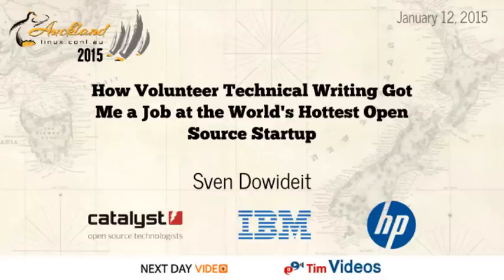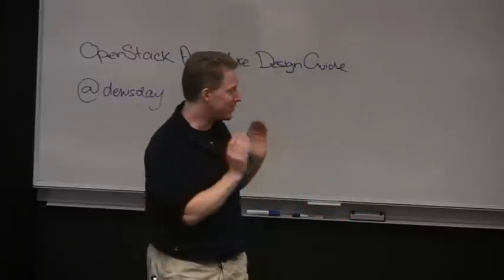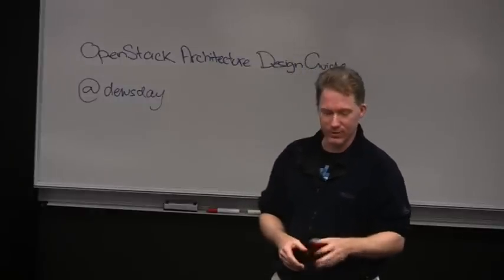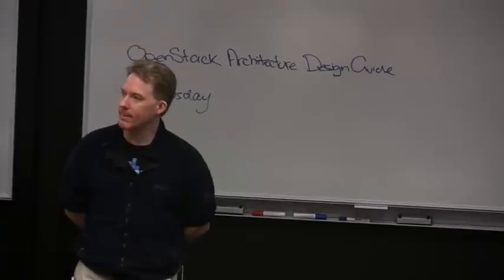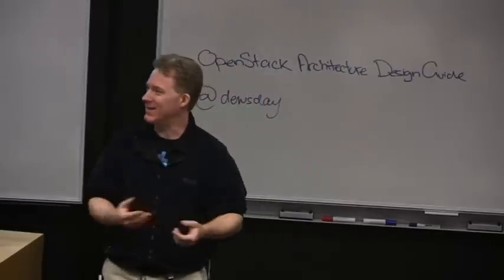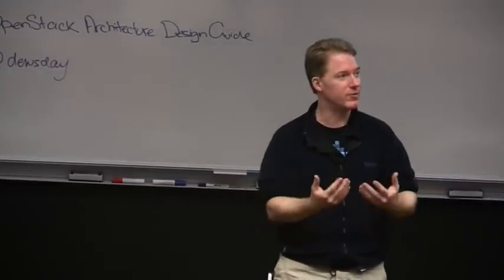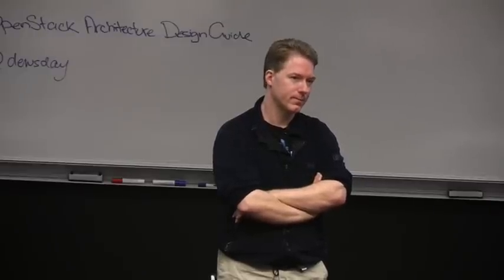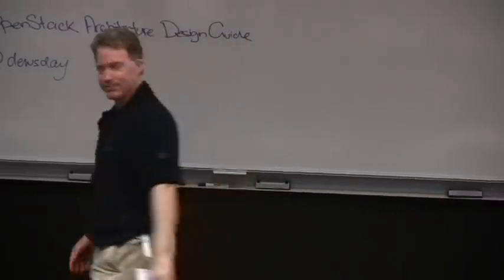How Volunteer Technical Writing Got Me a Job at the World's Hottest Open Source Startup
Sven Dowideit